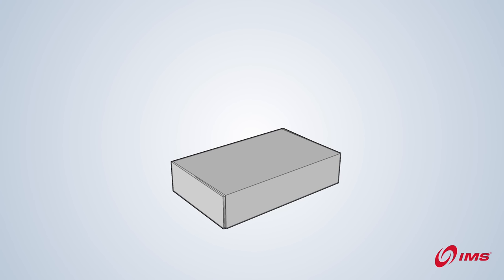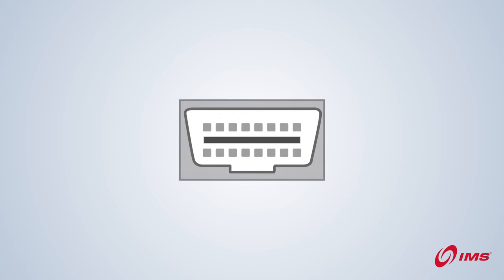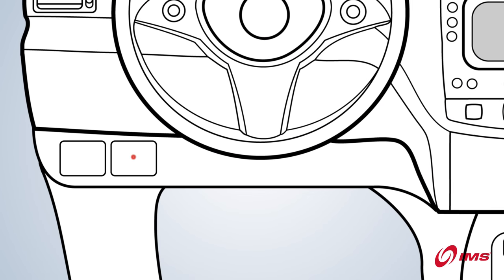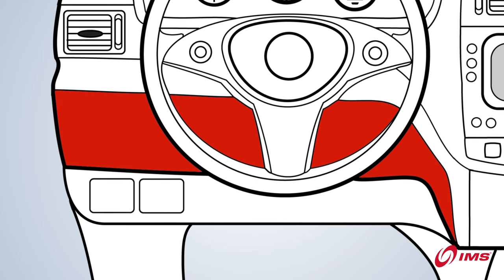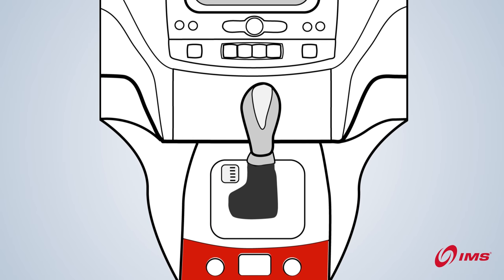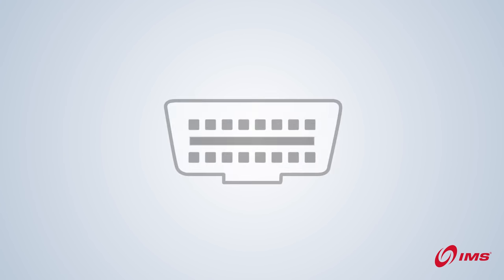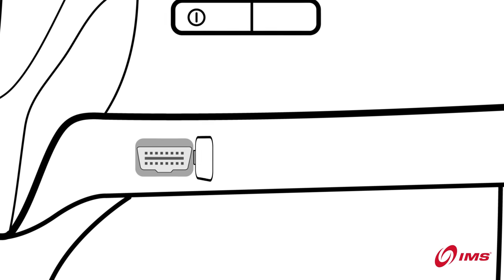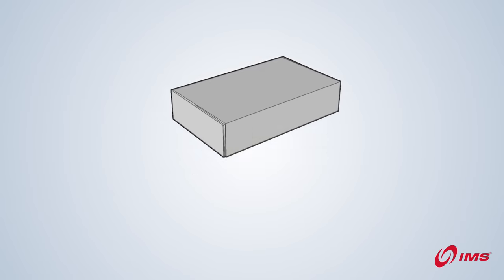How to Install an OBD2 Device - Quick Installation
This resource will help you easily find the OBD2 device port for your vehicle. All 1996 and newer passenger vehicles have the port you are looking for.

( Car Insurance, Telematics, PAYD, Usage-based Insurance)